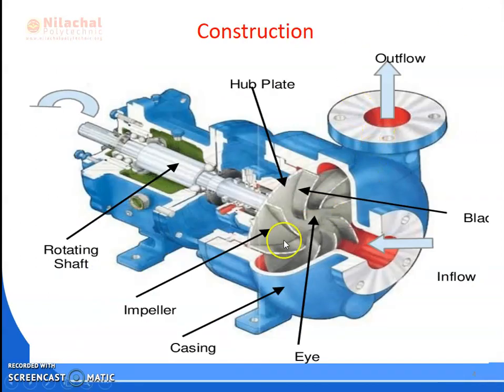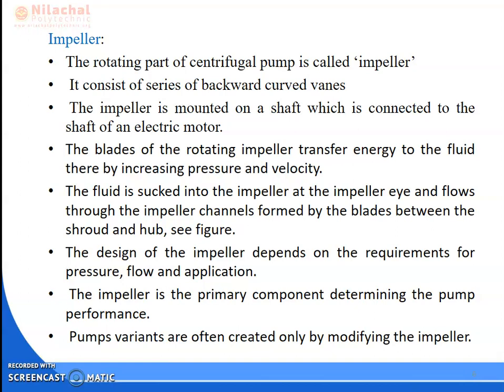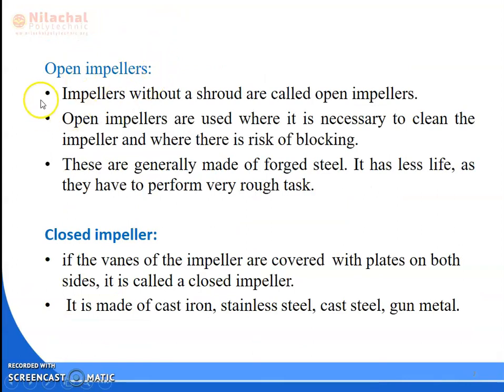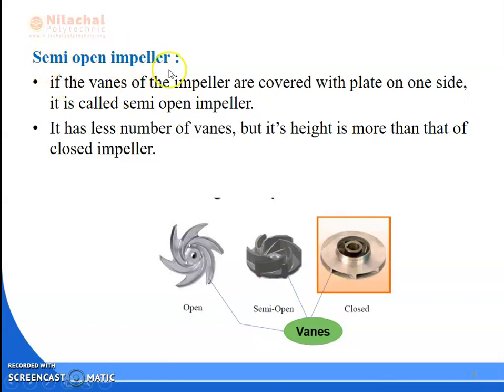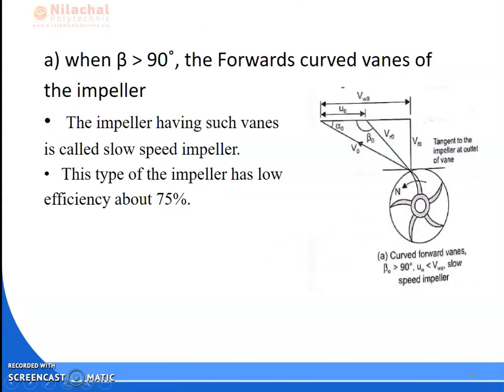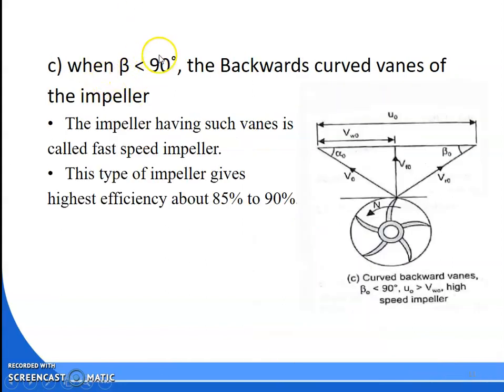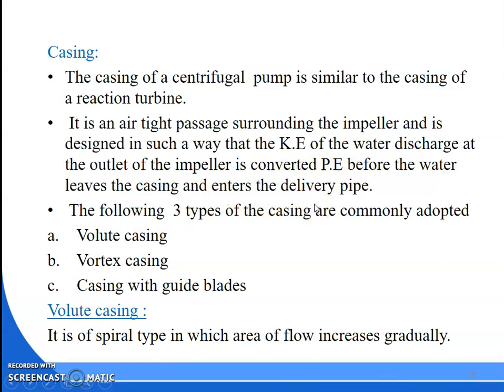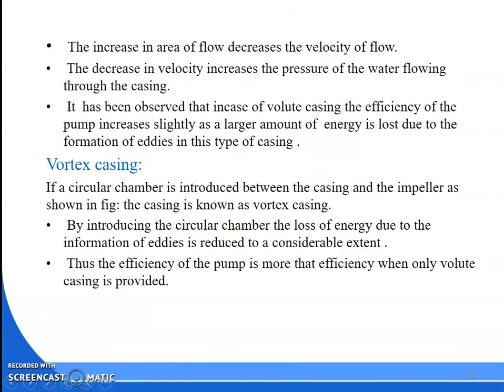5th sem MECH. HM&IFP CH-2 CENTRIFUGAL PUMP PART-1